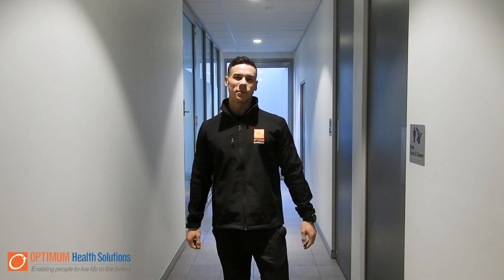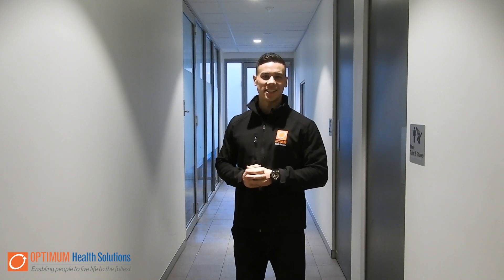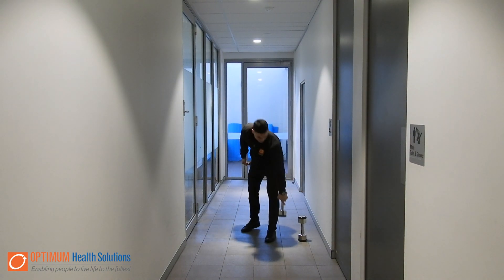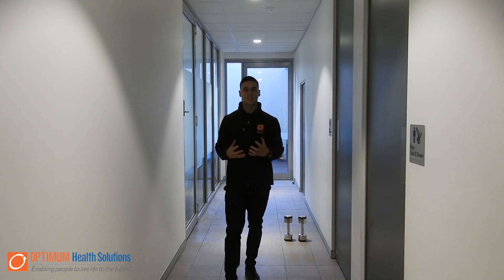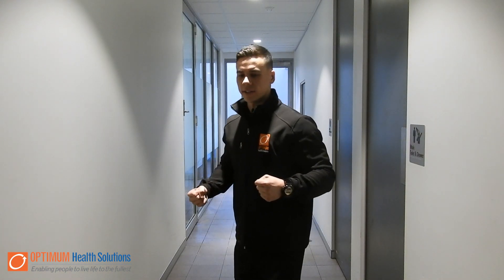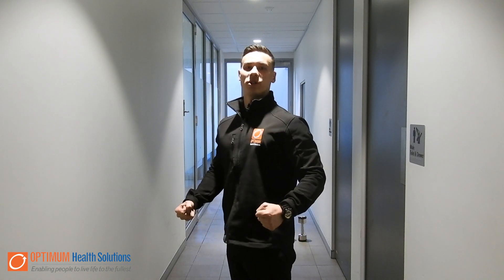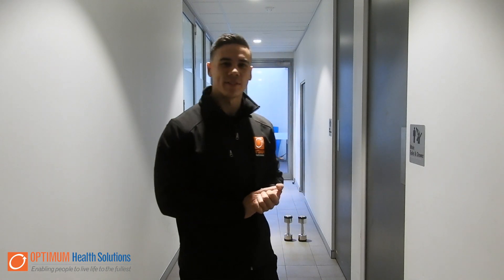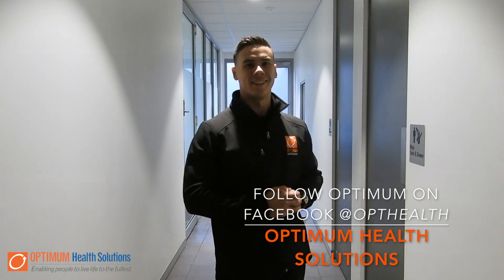EXERCISE PHYSIOLOGY | The BEST Farmer's Walk Techniques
Our exercise physiologist, Adrian Choy, teaches you the correct techniques to perform the farmer's walk exercise.

Optimum Health Solutions is Australia's leading preventative health company. We specialise in three main areas: Exercise Physiology, Dietetics, and Physiotherapy.

We provide the highest quality of care to our clients. Optimum Health Solutions exists to provide the complete solution to your health needs.

All staff at Optimum are the highest certified Allied Health Professionals, who lead the way in evidence-based programs, exercise prescriptions, Dietetics and lifestyle programs for individuals, groups and corporate markets.